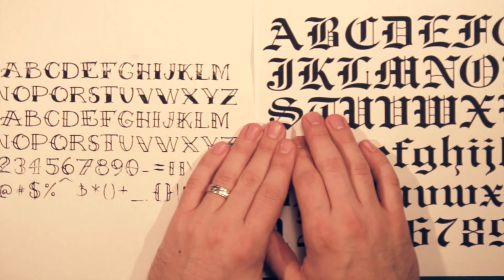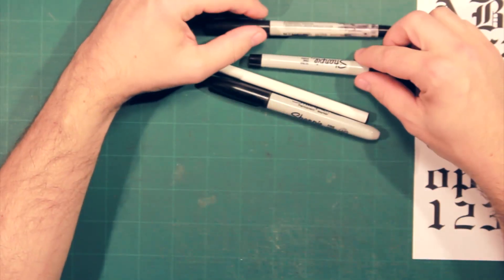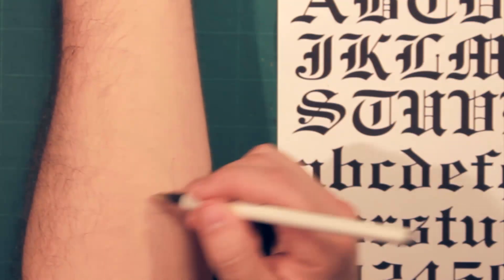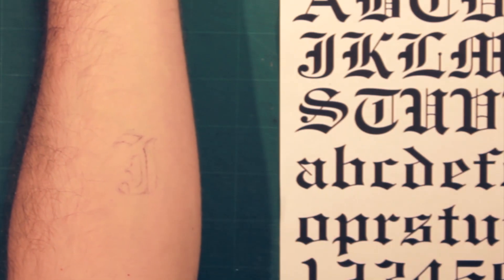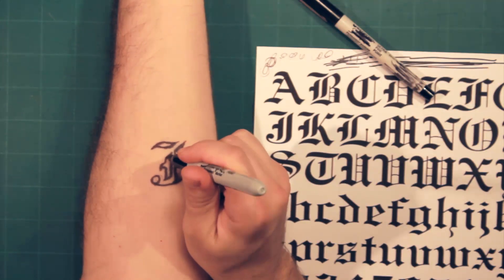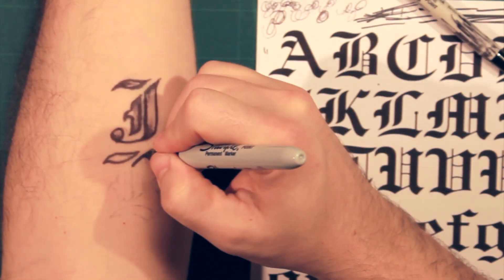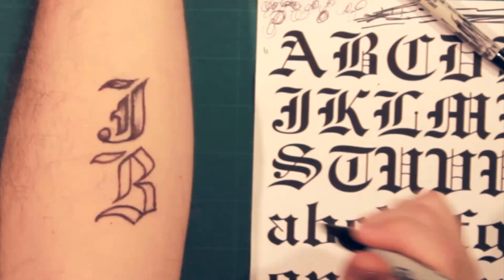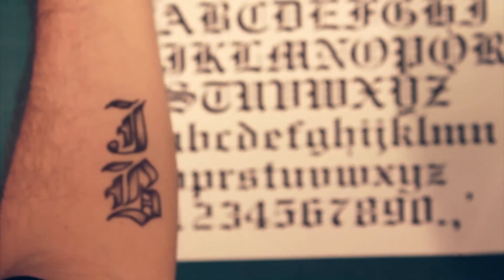Sharpie Tattoo: Lettering and Fonts How-To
Print out some guides, use a big pen, then Sharpie, to draw some slick looking marker tattoos.